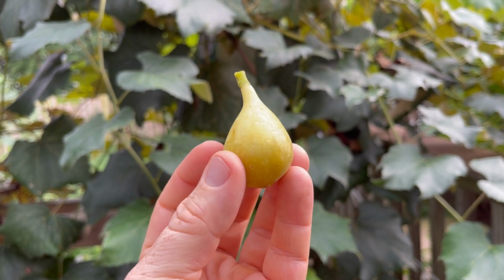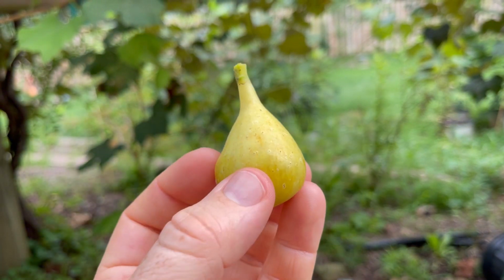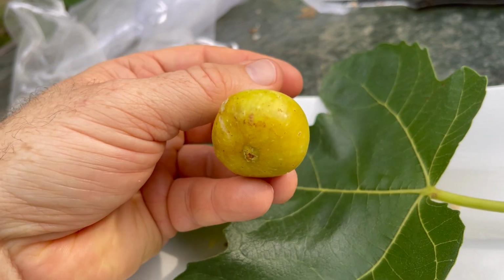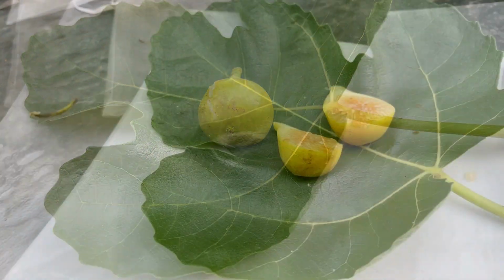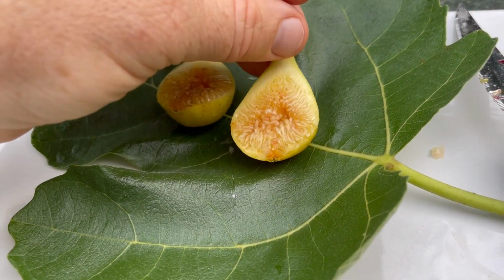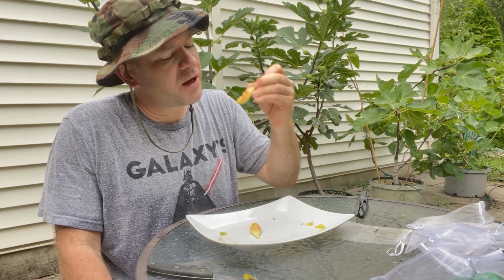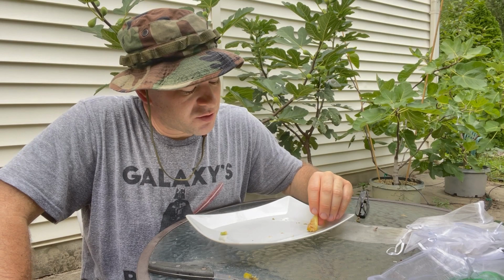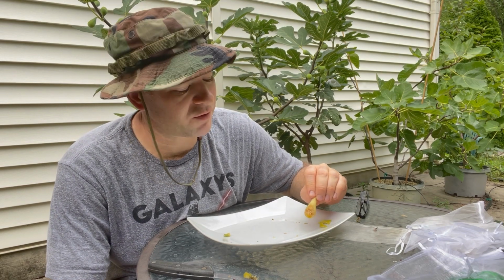Champagne - A very good honey fig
Champagne is a variety that I have has for several years, and it is one of the few honey figs that I have kept around. If you are looking for a honey fig variety this should be a serious consideration.